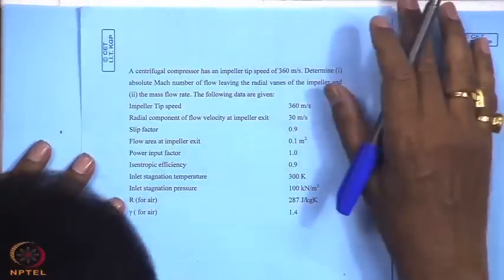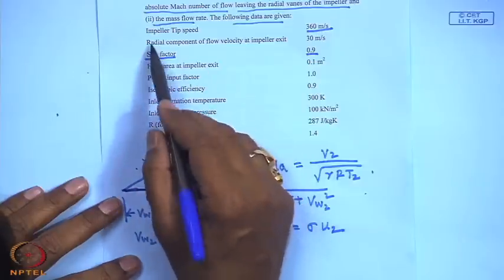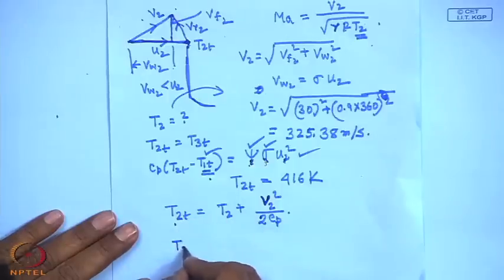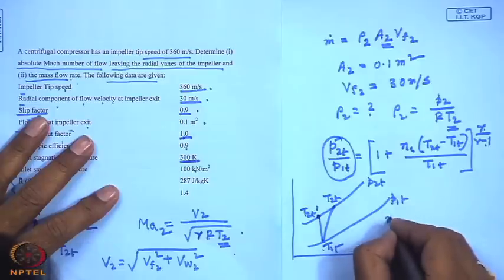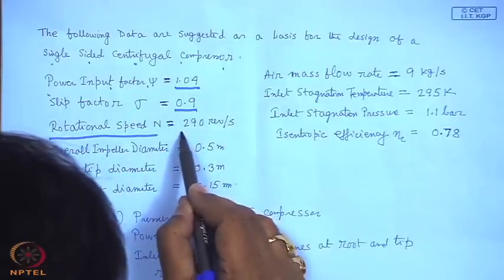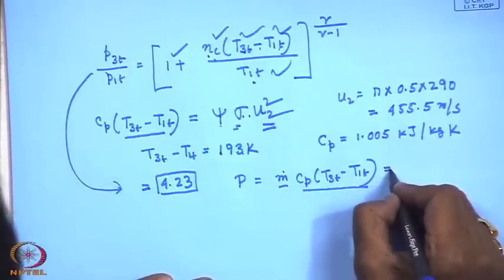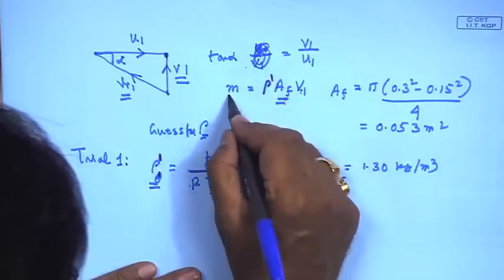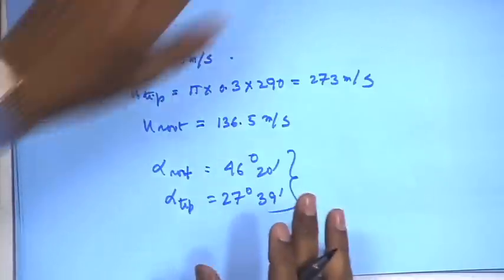Performance Characteristics of Centrifugal Compressors Part II